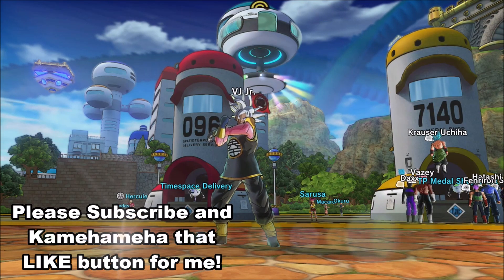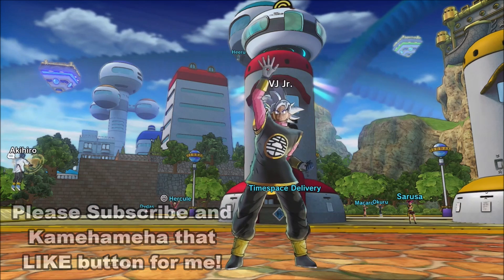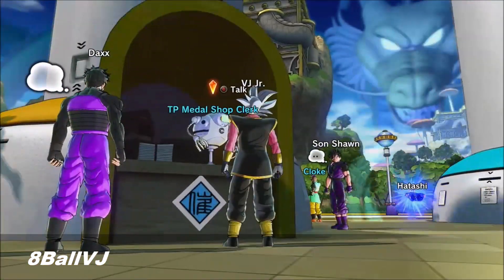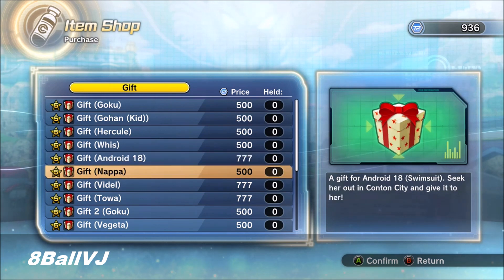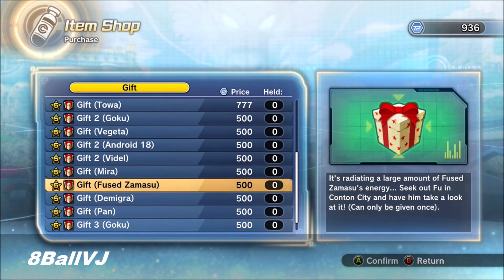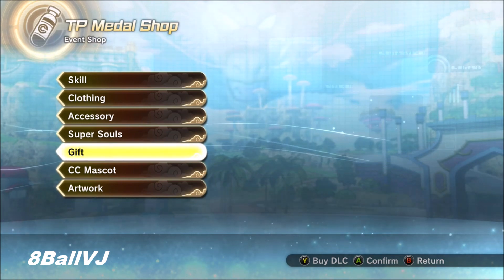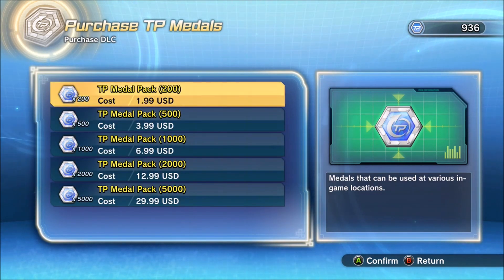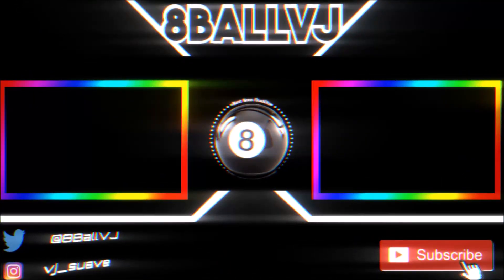Dragon Ball Xenoverse 2 HOW TO GET GIFTS IN 2020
Dragon Ball Xenoverse 2 HOW TO GET INSTANT D

This video will show y’all how to get gifts in Xenoverse 2!

I will help out new players on Xbox. Don’t matter if it’s Combos, fighting styles, or parallel quests! My Gamertag is FATAL FLASH. Just hmu.

how to rank up faster level 90 how to get level 99 fast
how to level up to 80, how to level up to 85, how to level up to 90, parallel quest 78, how to level up to 99
best parallel quest to rank up, how to rank up all instructors, how to win ranked match on xenoverse 2, how to win online in xenoverse 2, how to win endless battle on xenoverse 2, How to get better on xenoverse 2,how to make the best qq bangs 5 star, qq bangs 6 star, how to get level 6 qq bangs,burcol , best female Saiyan build , how to create level 6 qq bangs,Best Namekian build
rhymestyle living inchigo, best frieza face build, best Saiyan build, best xenoverse 2 player, how to make qq bangs, best qq bangs, 8BallVJ